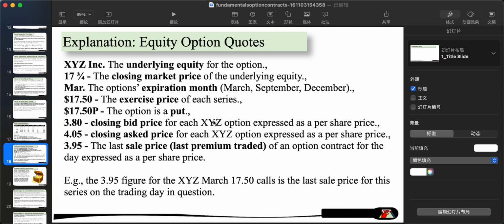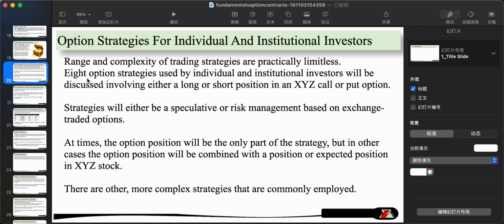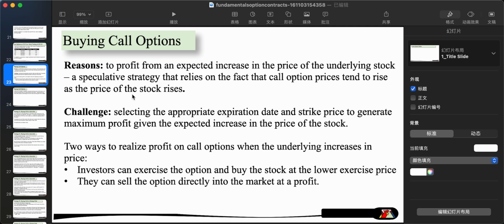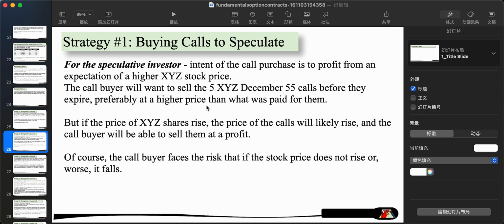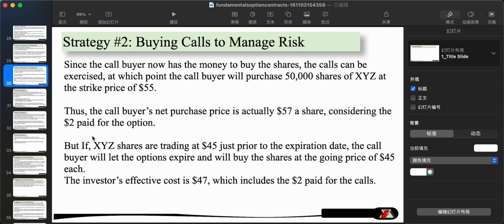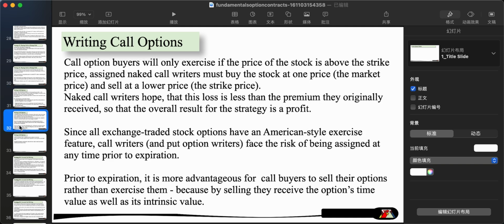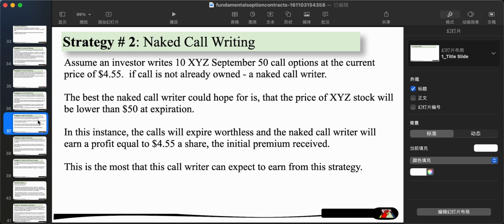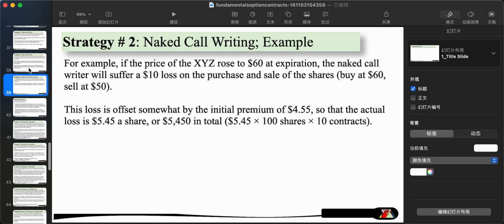Ultimate Options Guide for Beginners PART 2: Buying Call and Selling Calls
In this episode, we explain further how to buy calls and how to sell calls.